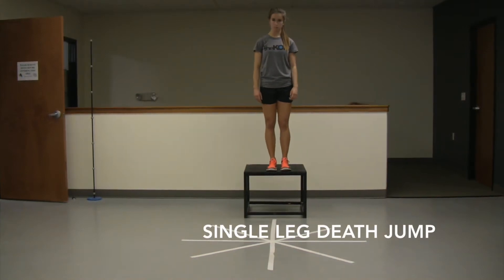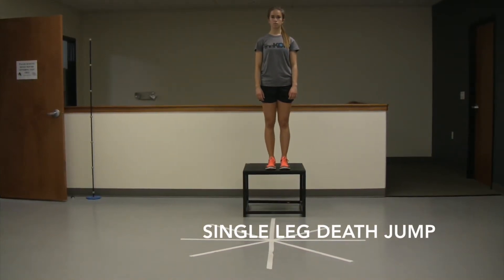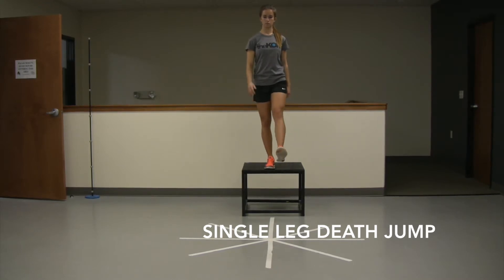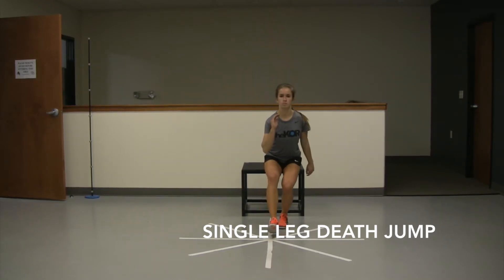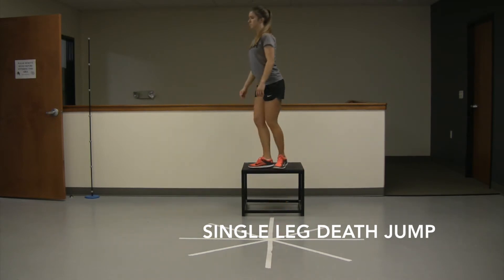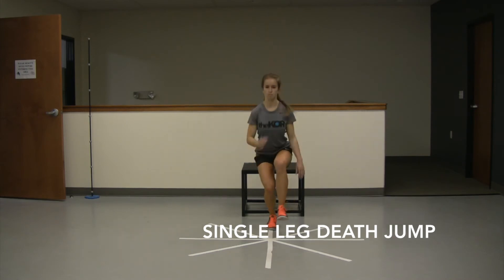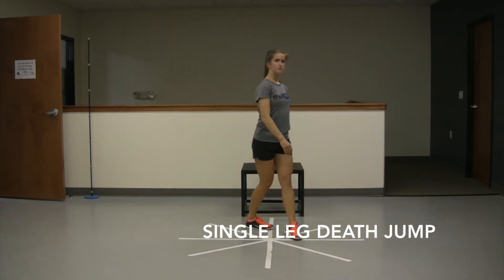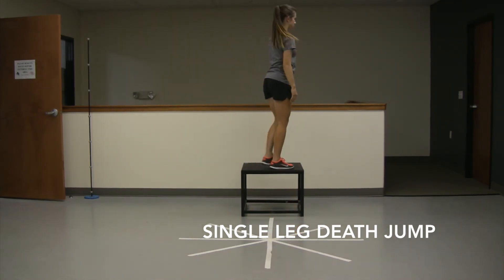Single Leg Death Jump